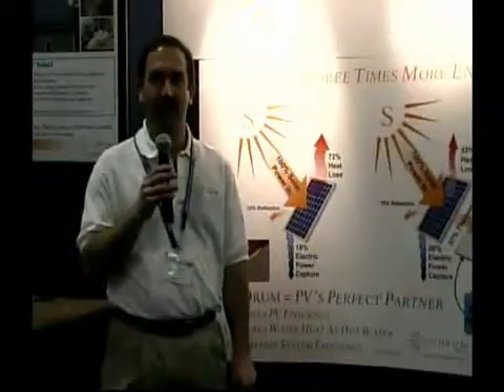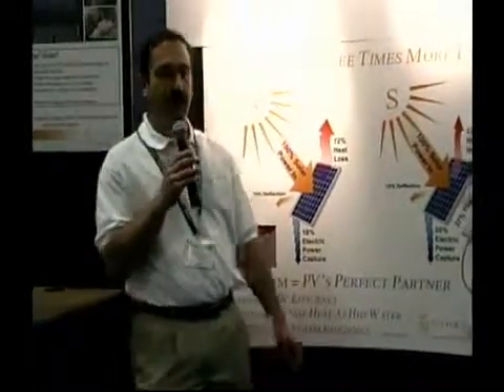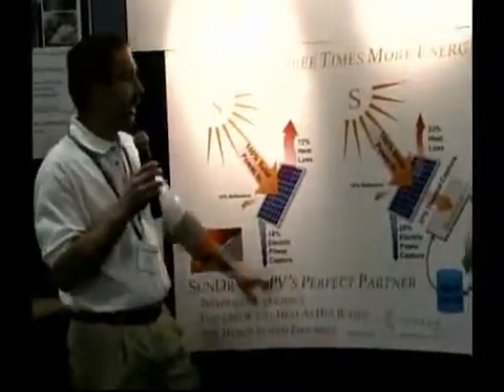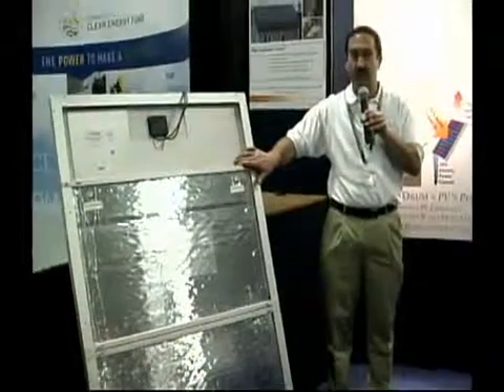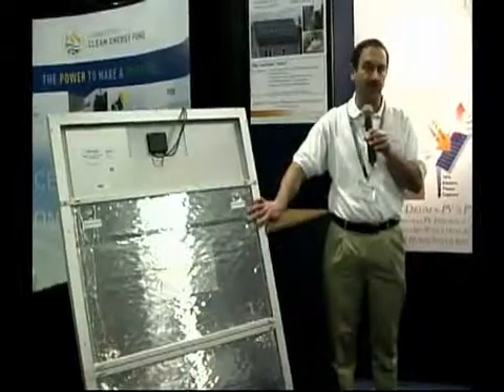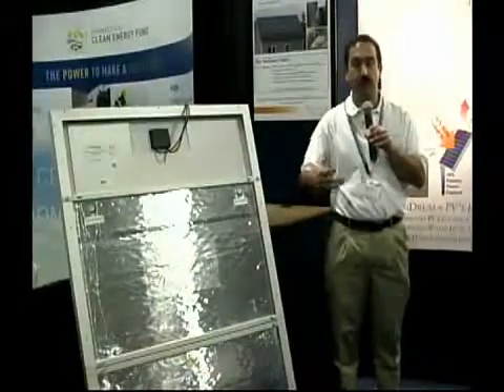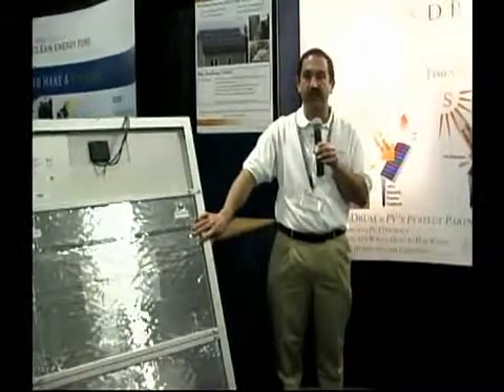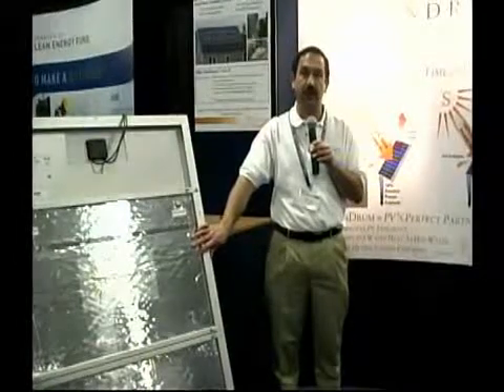Building Energy 2009: SunDrum Solar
SunDrum Solar designs, develops, and sells hybrid solar energy collectors for
home and commercial markets.